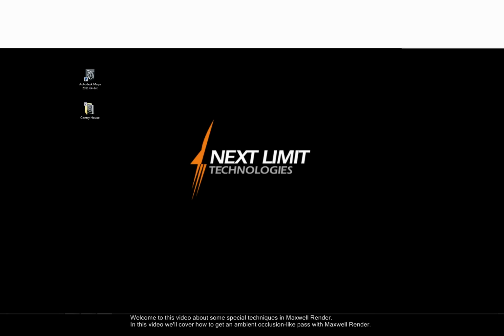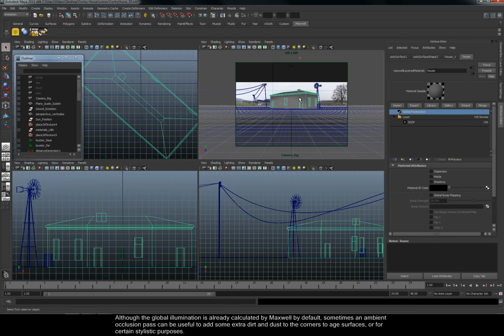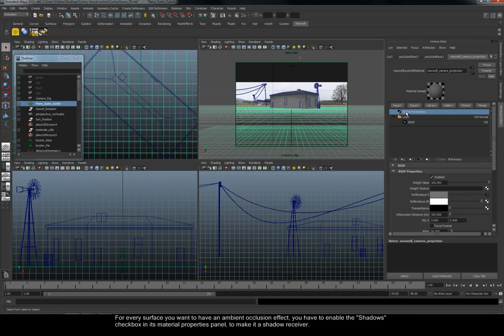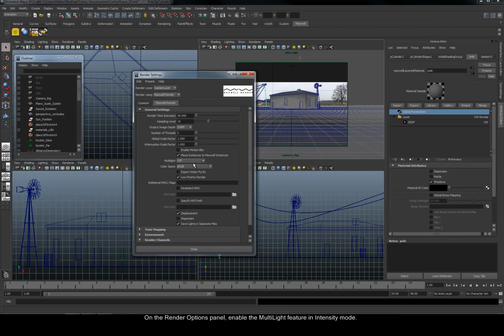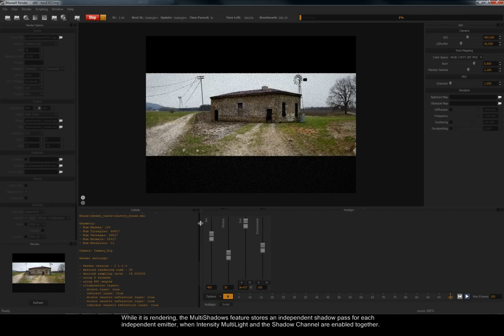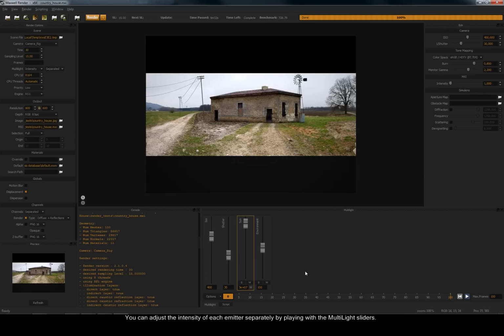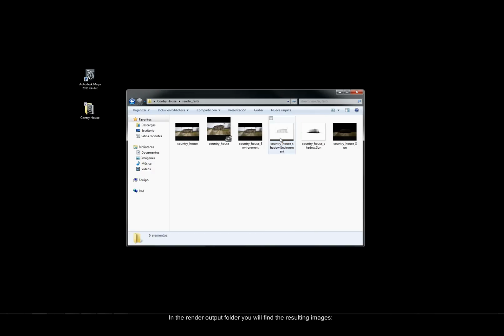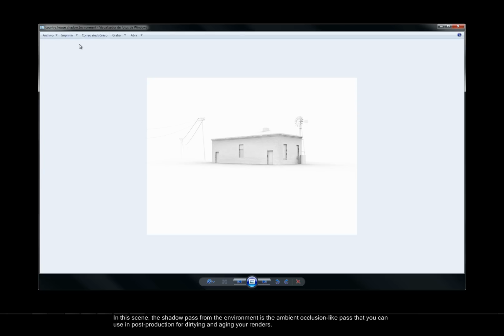Maxwell Render Special Features: Ambient Occlusion-like pass for dirtying and aging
A quick video explaining how to create an ambient occlusion-like pass with Maxwell Render, obviously not for mimicking global illumination, but mostly used for dirtying and aging the surfaces in post, or for stylistic purposes. It uses the MultiShadows feature.